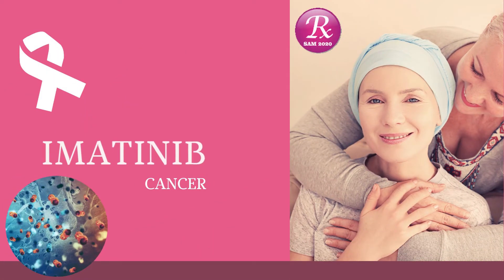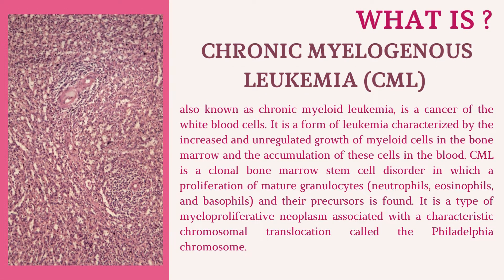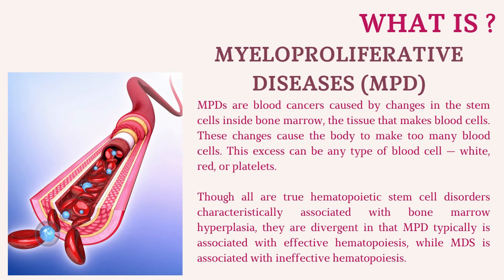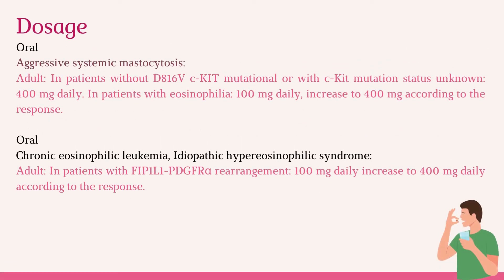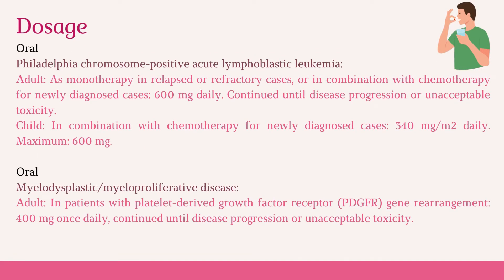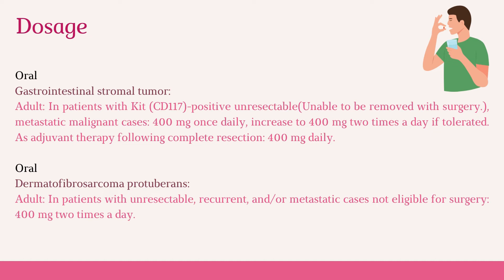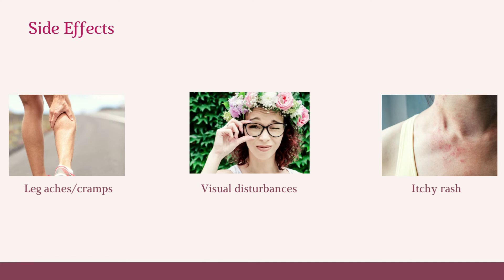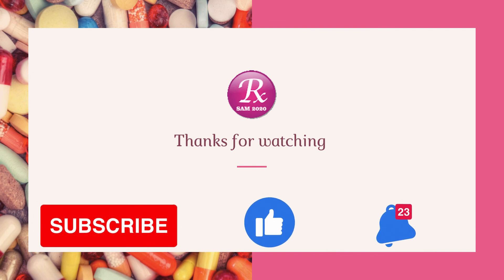Imatinib: Use, Dosage, Side effects, ,Drug interactions, special precautions, , Mechanism of Action.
Medical use, Dosage, Side effects, ,Drug interactions, special precautions, contraindications, Mechanism of Action.